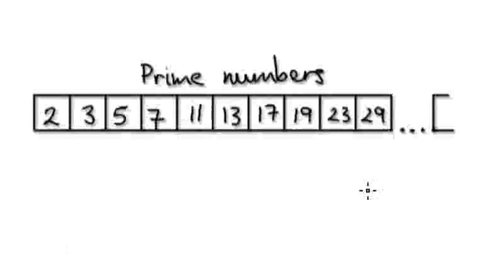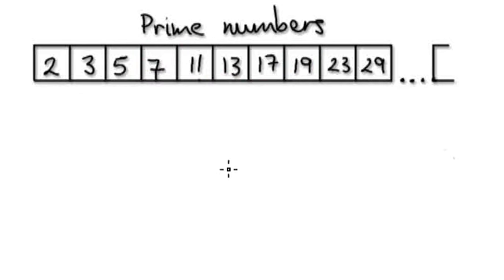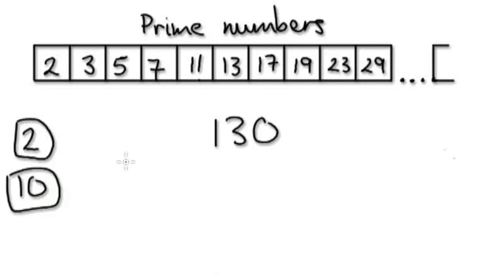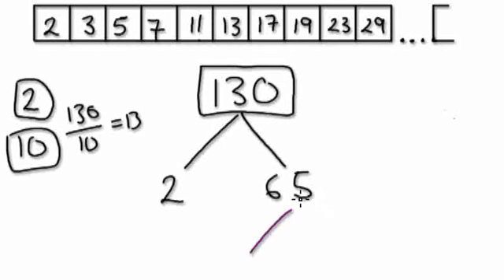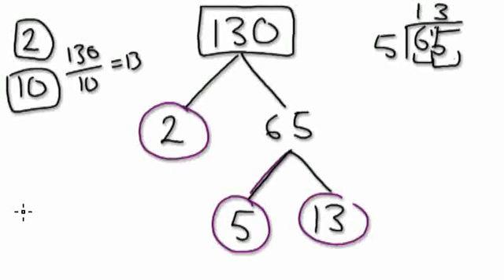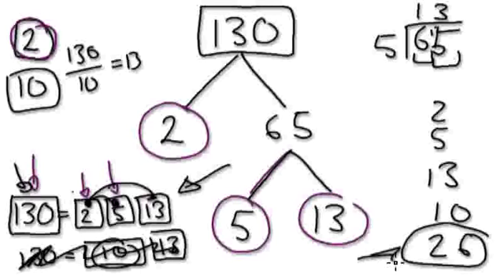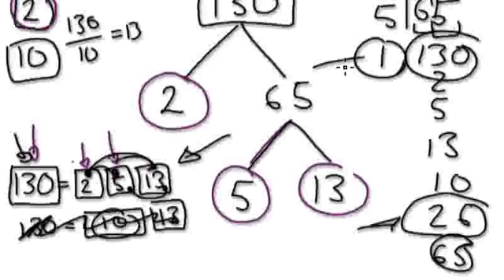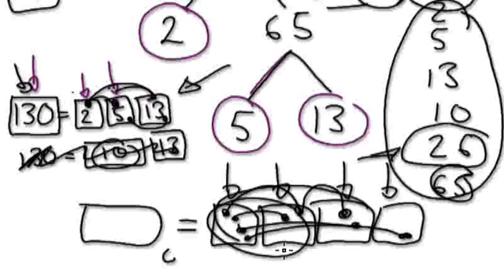Video 499 - Prime Factorization 1